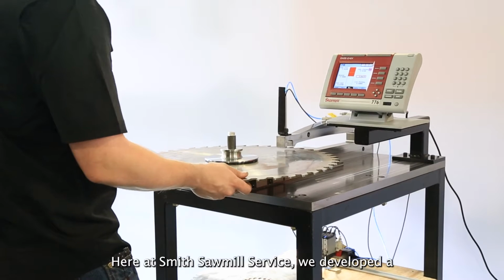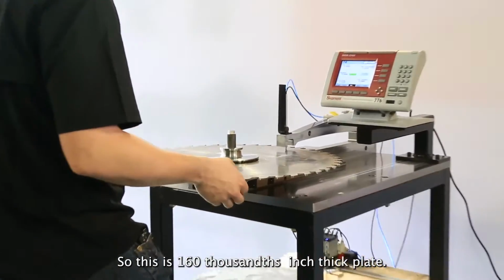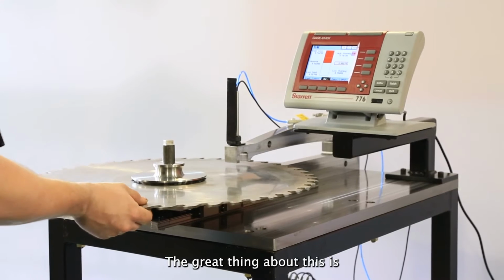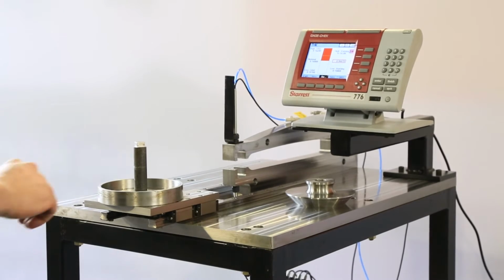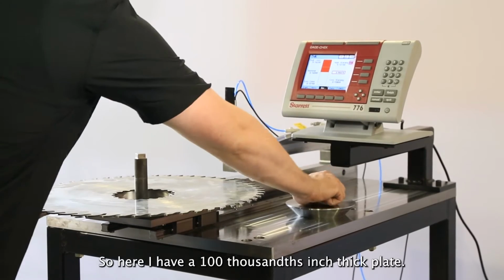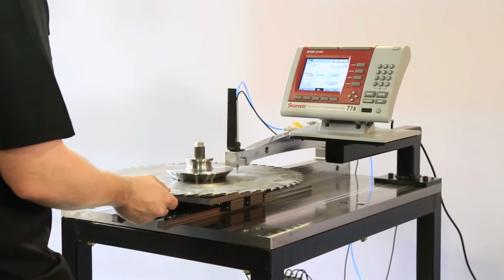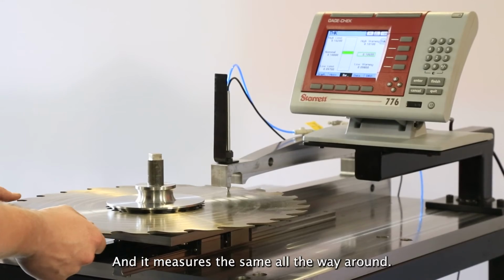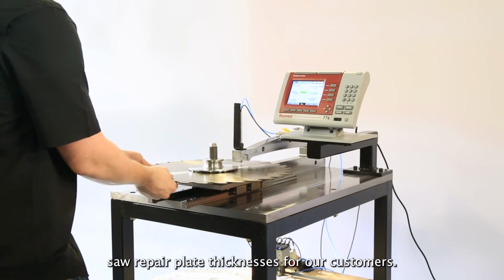Plate Thickness Inspection Station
Smith Sawmill Service repairs thousands of guided saws day in and day out. We need to make sure every saw repaired is within tolerance to meet the rigid requirements and assure it will perform as new. The Mill and Smith Sawmill Service agree on the saw tolerance specifications before repairs start. Some of the larger mills have hundreds of saws in need of repair. Each saw has to go through checkpoints and inspection stations during the repair process. Anyone that is a saw filer would know how much time it would take to check every saw plate for correct thickness, making sure the saw plate has not worn too much in the guided area. Smith Sawmill Service is proud to share this information with you on how our first-class CNC Machine shop department handled this issue flawlessly and reduced time checking the saw plates with our new invention. Our employees dedicate themselves and their resources to designing and building products for the future while accomplishing our needs and serving our customers. Contact Smith Sawmill Service for our services and purchasing departments if you are interested in buying the Plate Thickness Inspection Station or additional products for your filing room.